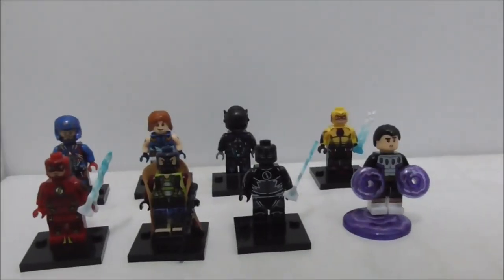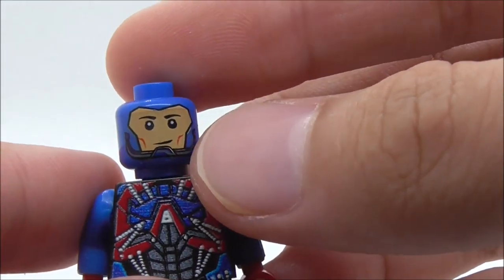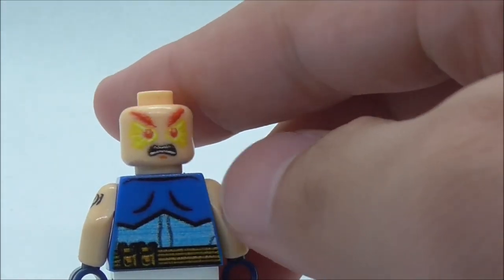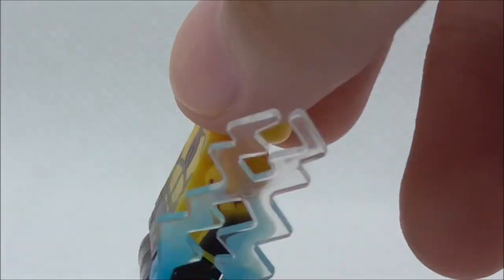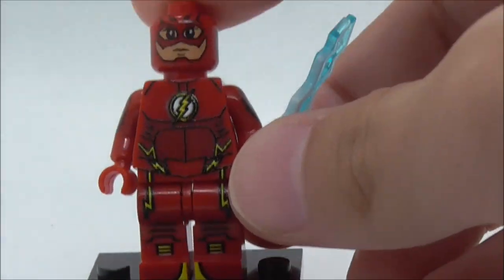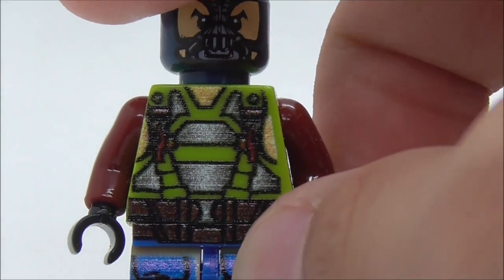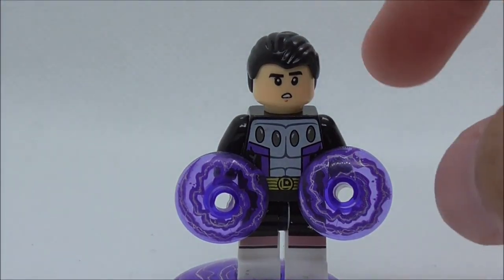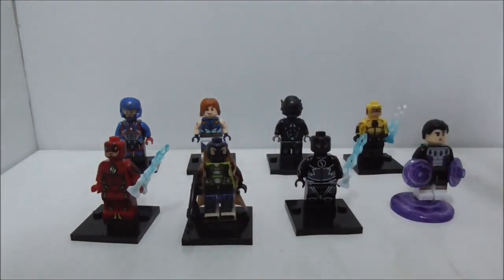Xinh Lego Bootleg DC Hereos vs Villains 8 Pack Minifigures set X0119 review